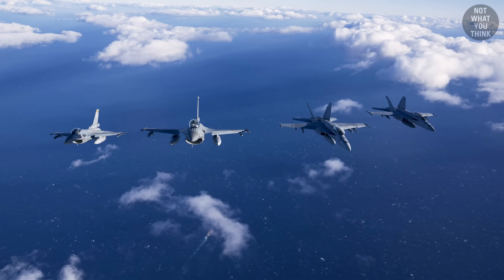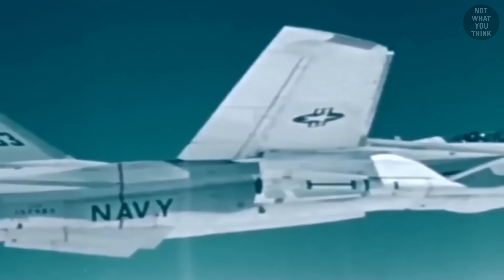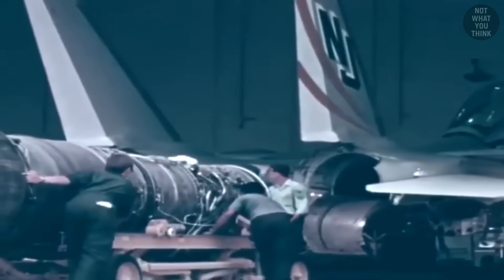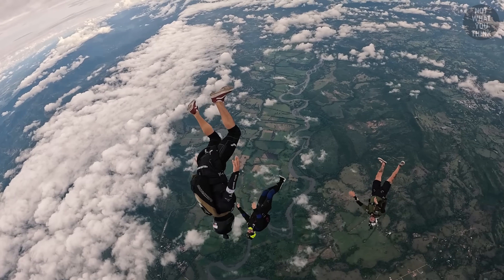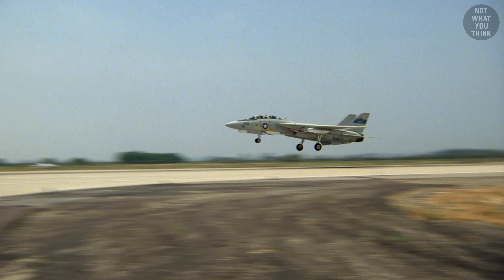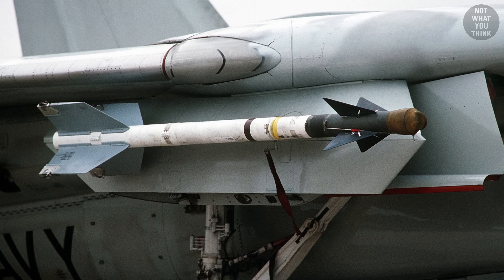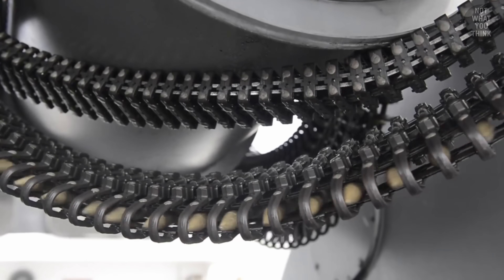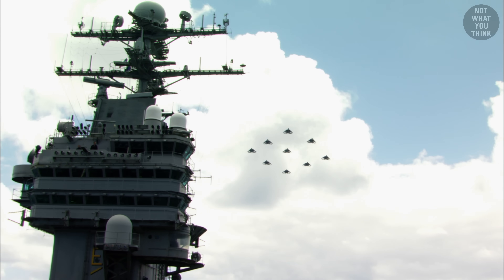Why the F-14 Was Built for a Weapon That Was Never Fired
Chapters:
0:00 The F-14 was NOT built for dogfighting
1:34 The Tomcat's design was based around a missile
3:11 The downside of having the engines so far apart on the F-14
4:18 Why the F-14 had terrible engines
6:18 The reason for the F-14 Tomcat's rectangular air intakes
7:09 The Tomcat's variable sweep wing design
8:22 The challenges of maintaining the F-14 Tomcat
8:51 The F-14 Tomcat's nicknames
9:29 How did the AIM-54 Phoenix missile work?
10:50 Why did the F-14 have a gun?
12:42 The Iranian's success with the F-14 Tomcat
14:23 Why the Tomcat never carried 6 Phoenix missiles operationally